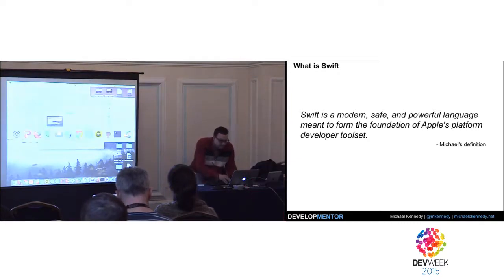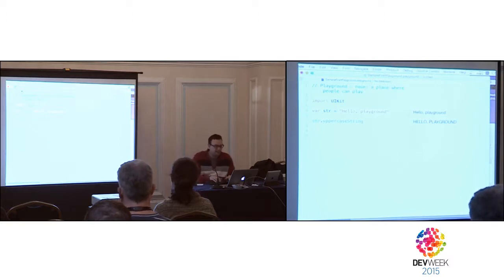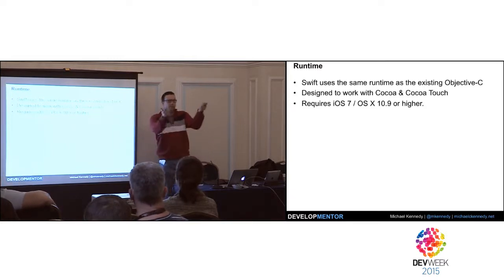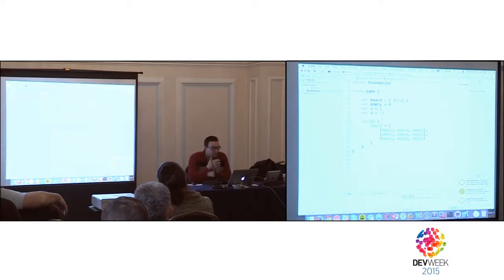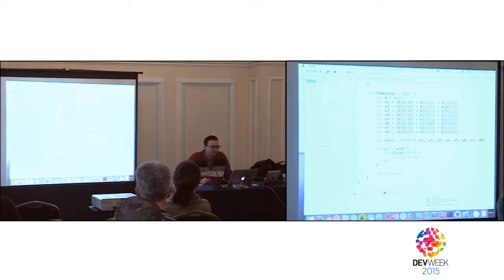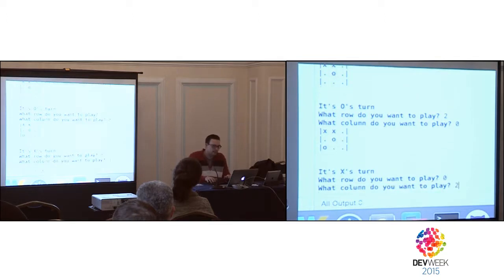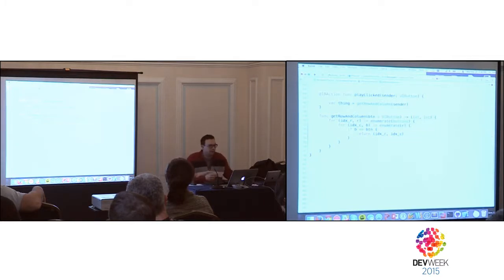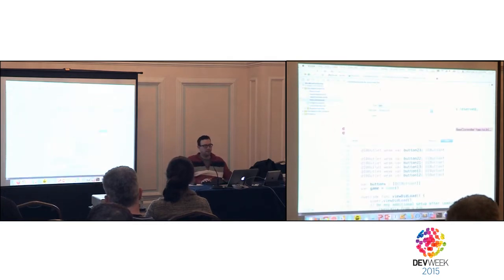Getting started with Swift apple's newest programming language - Michael Kennedy